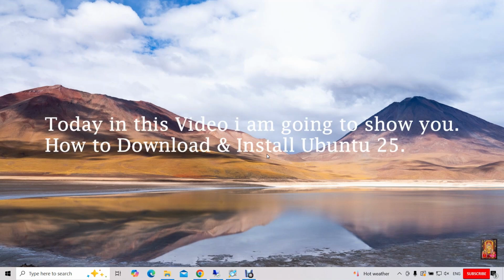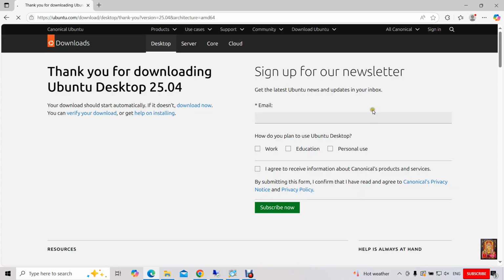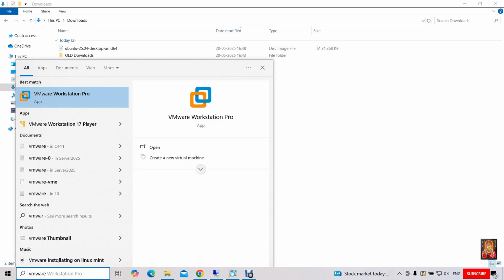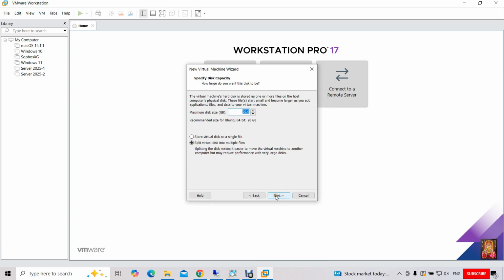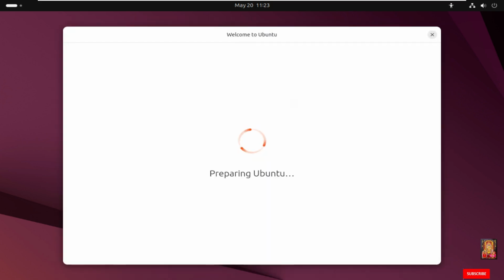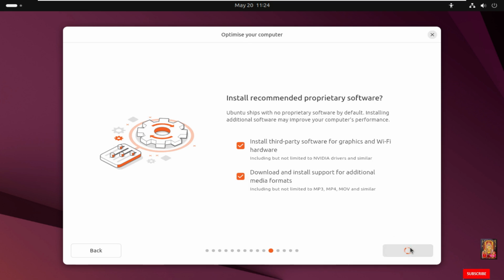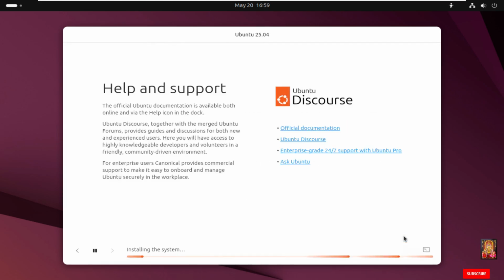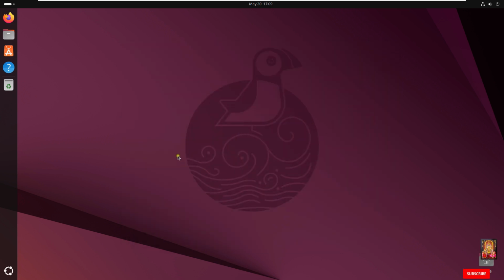How to Download & Install Ubuntu 25.04 !! [Latest Version 2025]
--How to Download & Install Ubuntu 25.04